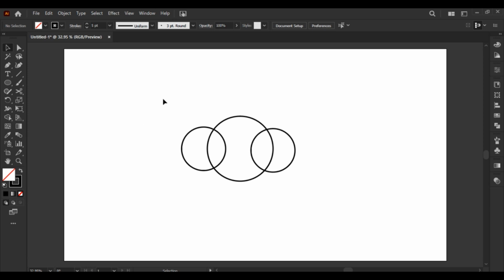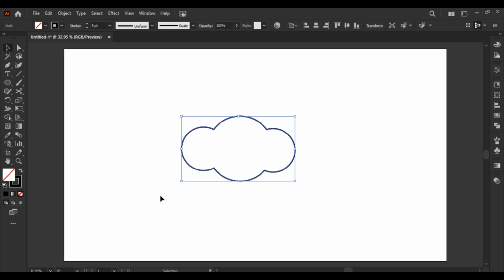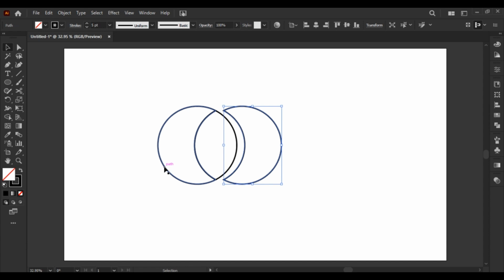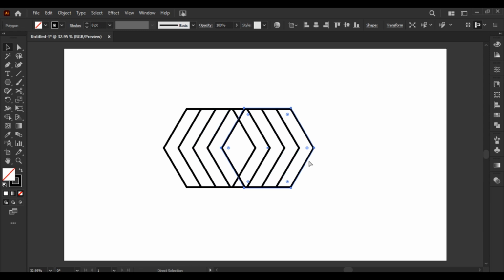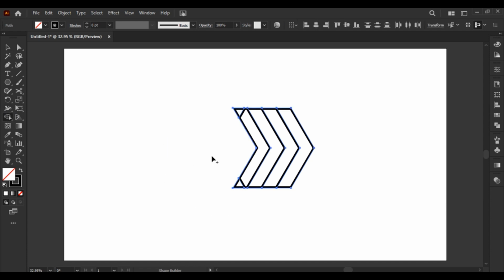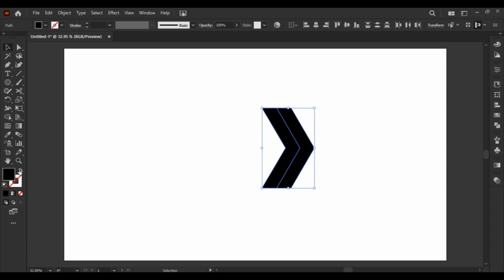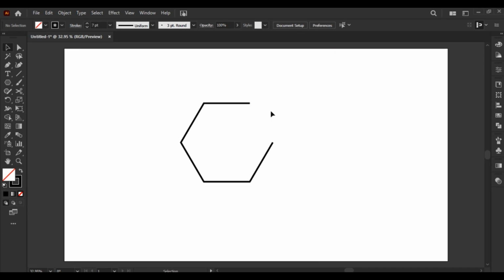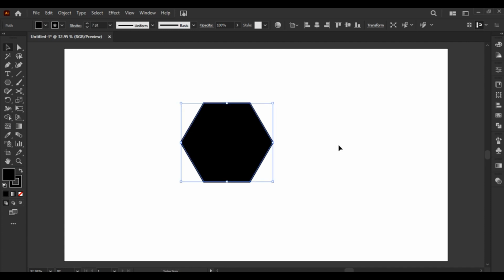How Tow Use Shape Builder Tool In Adobe Illustrator Class-22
In this class, we learn how to use the Shape Builder Tool in Adobe Illustrator. You will understand how to merge shapes, separate parts, remove extra lines, and create clean designs easily. This tutorial is perfect for beginners and designers who want to improve their vector design skills.

 adobe illustrator class 22
 illustrator shape builder
 merge shapes illustrator
 separate shapes illustrator
 beginner illustrator tutorial
 vector design tips
adobe illustrator tools